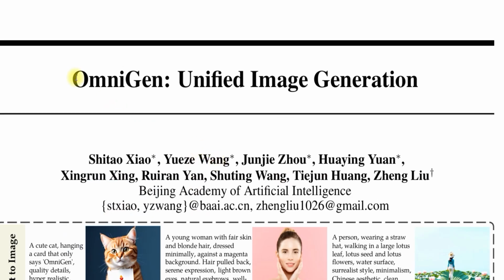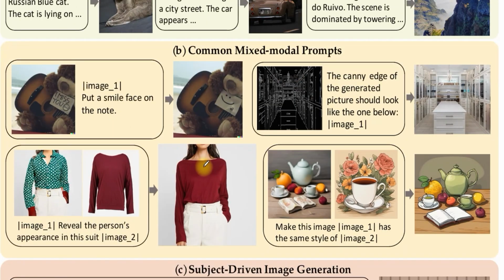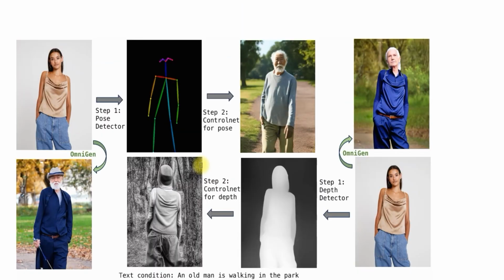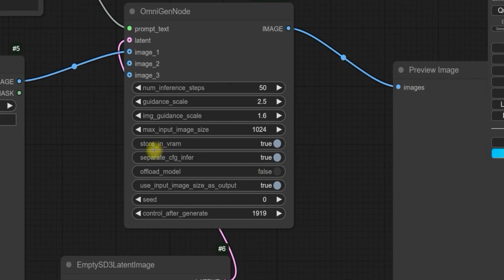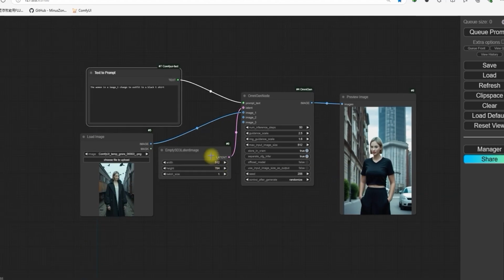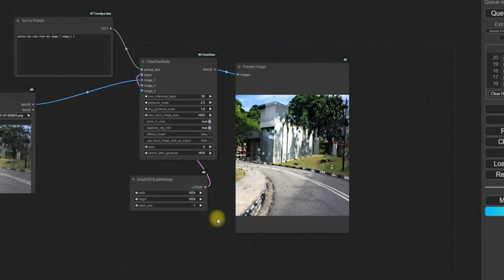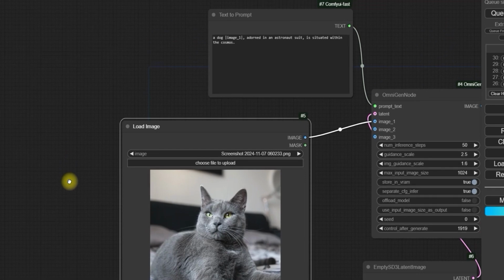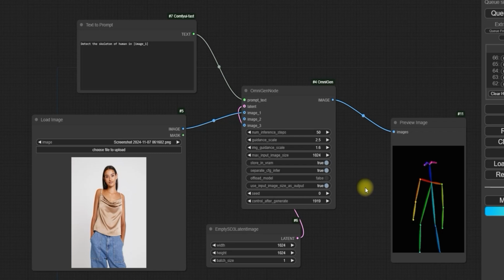Say Goodbye to Photoshop! OmniGen AI Comfyui Workflow: Image to Image | How to Install | Tutorial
Say goodbye to complex edits and Photoshop! With OmniGen AI in ComfyUI, you can transform any image with just a few clicks. In this tutorial, we’ll walk you through the entire OmniGen workflow, step by step. From setup to stunning edits, you’ll learn how to use OmniGen’s powerful AI tools to make image-to-image transformations effortless and impressive.

We’ll cover everything you need to know, including:
How to Install Omnigen AI Tutorial
How to download and set up the OmniGen workflow in ComfyUI
Installing missing nodes and configuring OmniGen for the best quality results
Practical examples: removing objects, changing outfits, enhancing clarity, and more
Advanced tips for high-resolution edits and object swapping with multiple images
Troubleshooting common issues, like VRAM errors and missing dependencies
Whether you’re a beginner or experienced creator, OmniGen makes it easy to edit, enhance, and transform images in ways you never thought possible. Ready to unlock the potential of AI-powered editing? Let’s dive in!

Timestamps:
0:00 Introduction
4:38 Installing and Configuring Missing Nodes
5:47 Optimizing Settings for High-Quality Edits
6:41 Quick Fix for Common Errors
7:22 Example #1: Basic Image Transformation
8:09 Changing Clothing with a Single Prompt
8:53 Sharpening a Blurry Image
9:14 Removing Unwanted Objects
10:38 Combining Two Images Seamlessly
11:28 Fun Example: Dog in an Astronaut Suit
12:01 Moving a Cat to a New Scene
12:39 Transforming a Woman into Another Pose
13:39 Converting Human to Skeleton Mapping